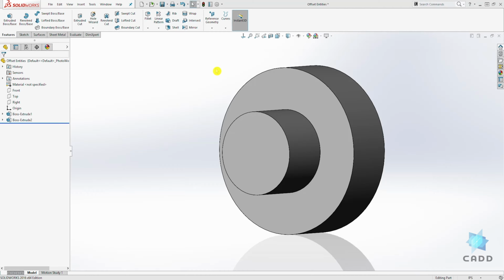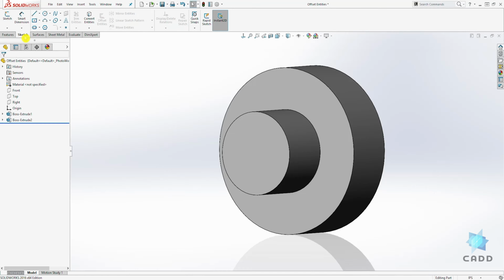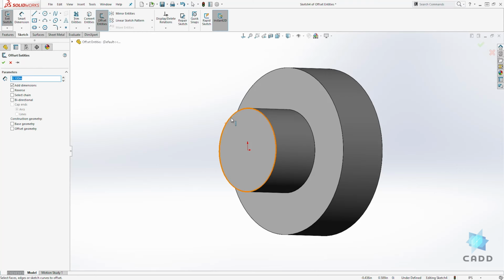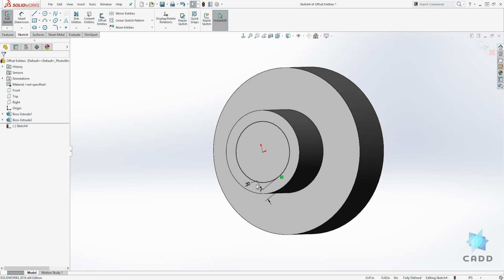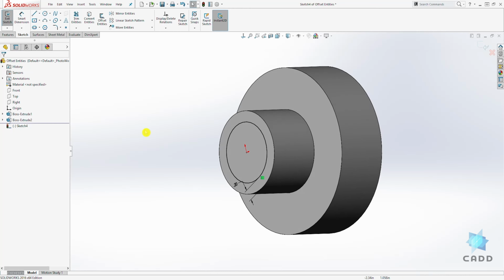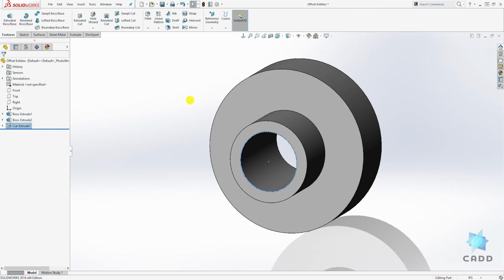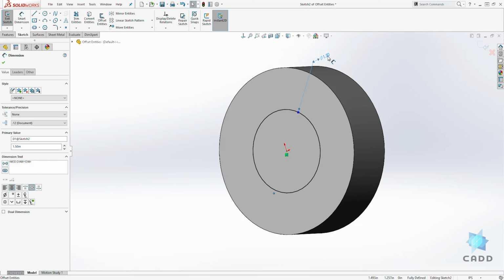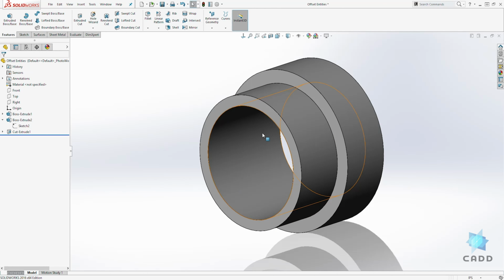SolidWorks Tutorial for Beginners #54 - How to Offset Entities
How to Offset Entities in SolidWorks